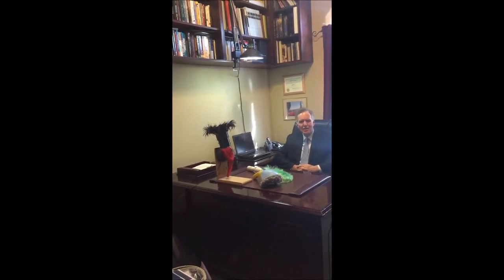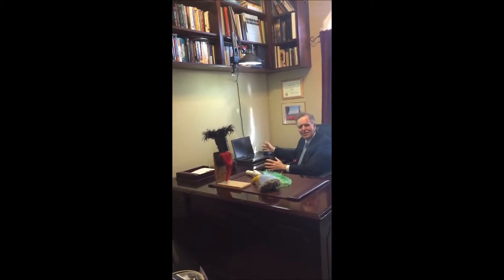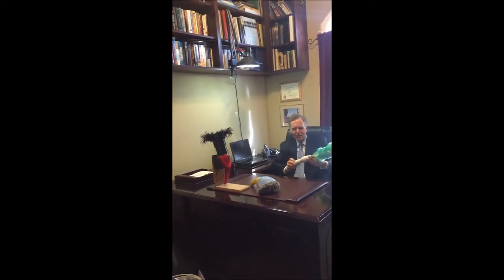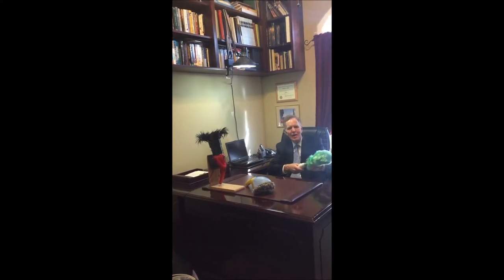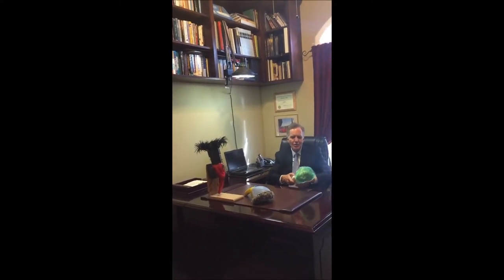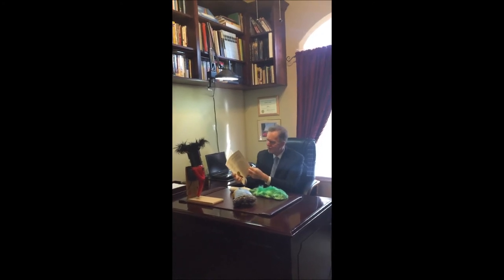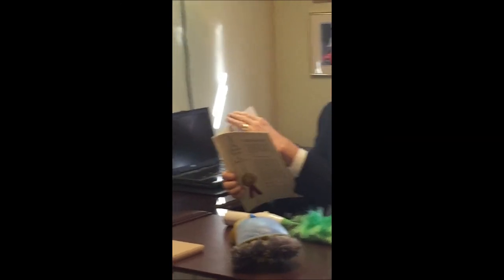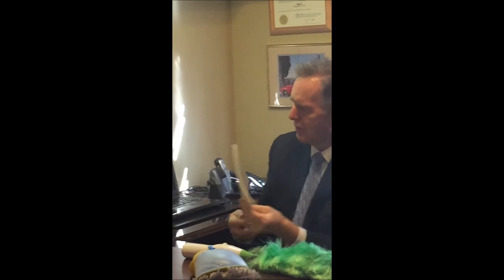VacDuster® Demonstration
A short demonstration of a vacuum-assisted electric-powered duster.